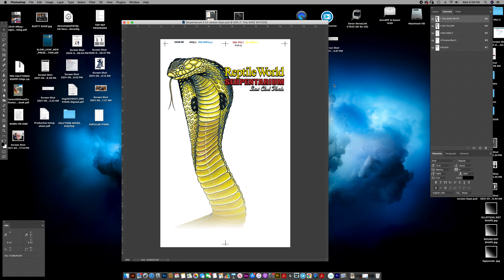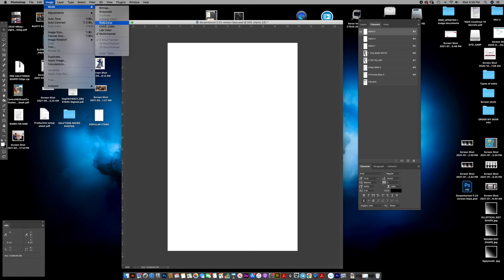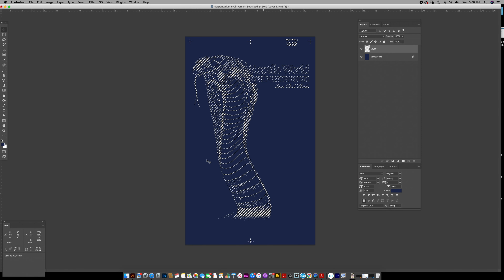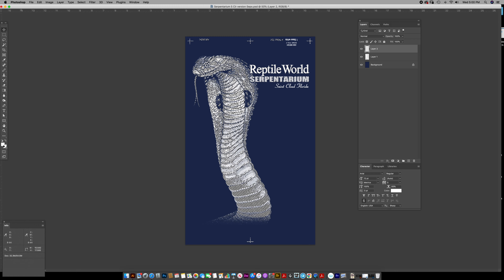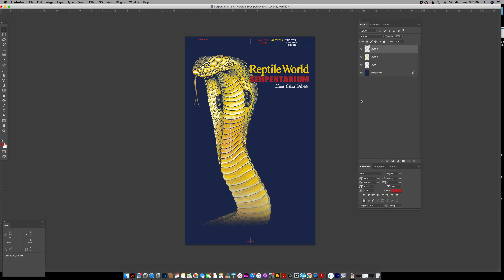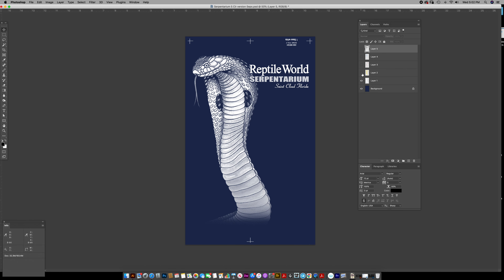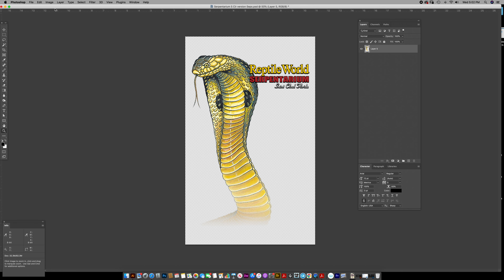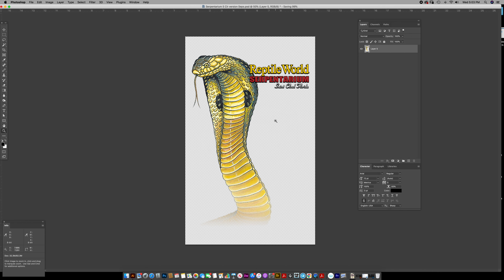Saving seps as a png for art proofs on apparel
This is a quick tip to reverse engineer a separation file back into a single layer, saved as a png to be placed over a garment for art proofs on apparel.
Another quick way to flatten the art onto a RGB background is to simply go to the top right of the fly out, on the channels window...and drag down to MERGE SPOT COLOR.  All of your separations would need to be spot colors. You can’t merge anything other Than the spot colors in this case and it does not enable you to change background colors on the fly. Therefore, I like to make them into a transparent PNG file.